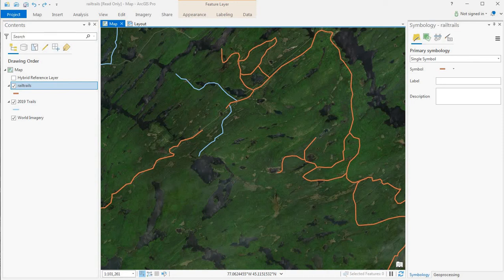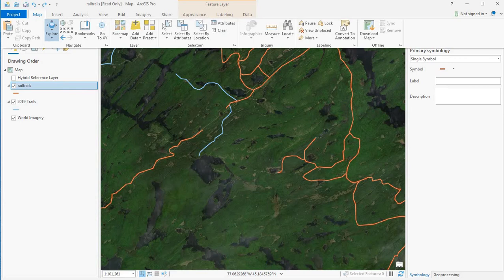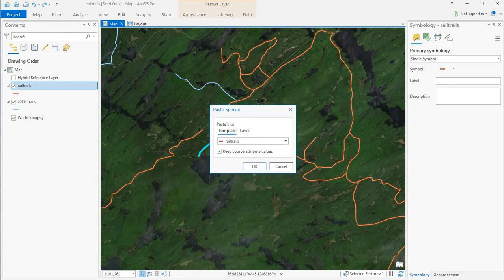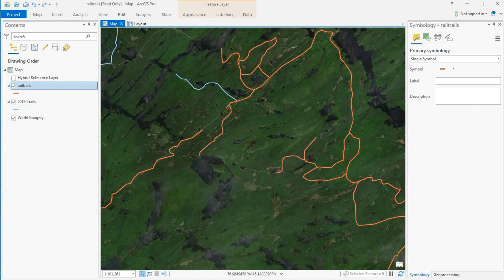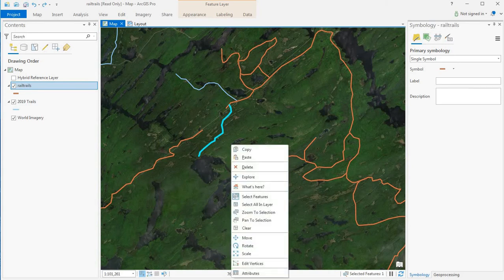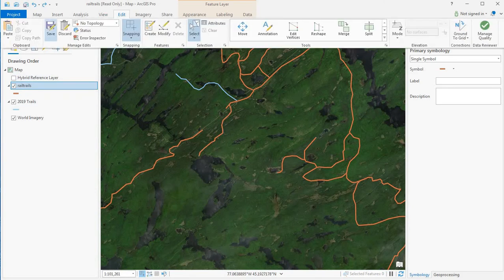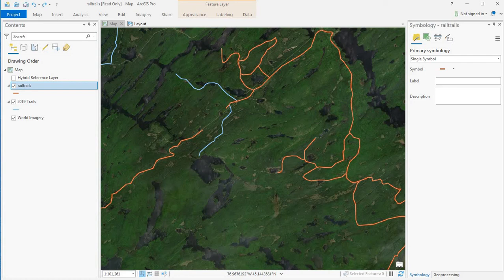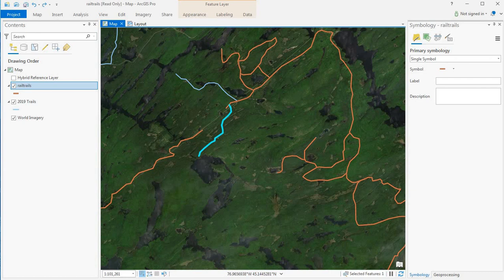ArcGIS Pro Copy & Pasting features into Different Layers. 2 Methods!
ESRI ArcGIS Pro Copying & Pasting into Different Layers. The Control-Alt-V and also the copy and paste special buttons. Quick Handy Tip.